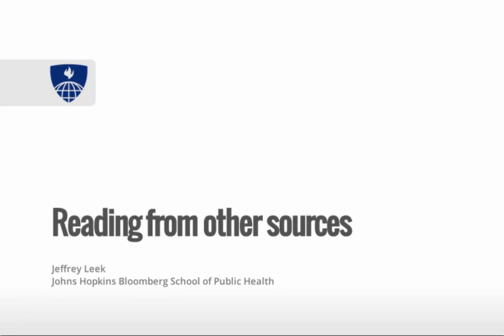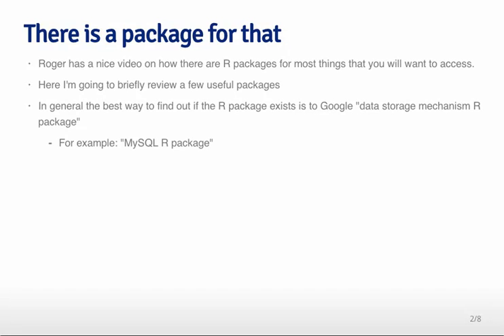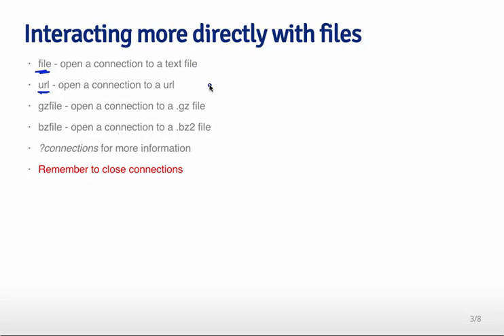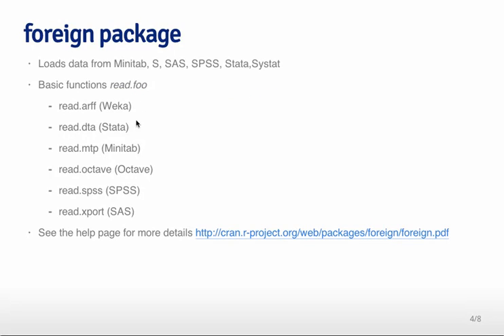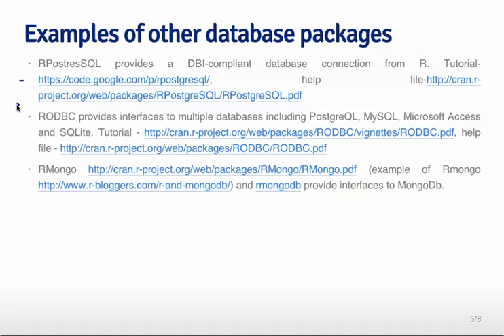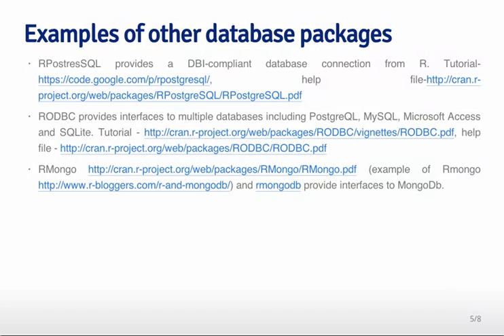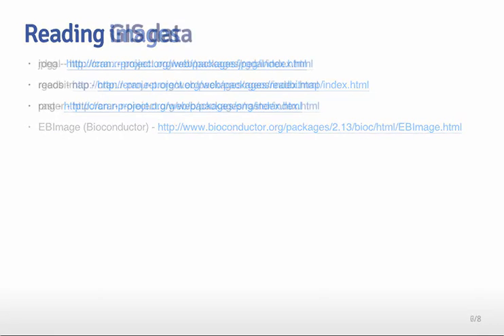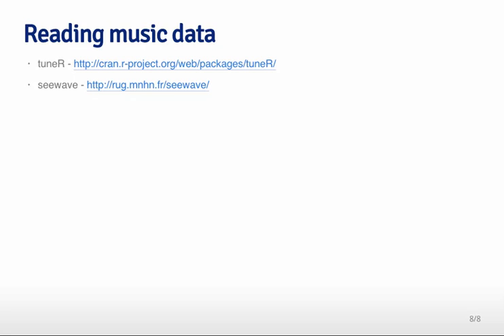Reading From Other Sources Johns Hopkins University Coursera